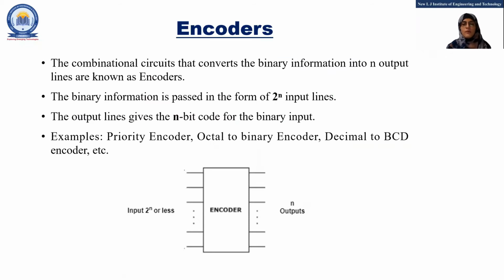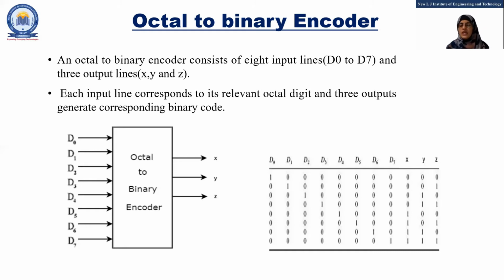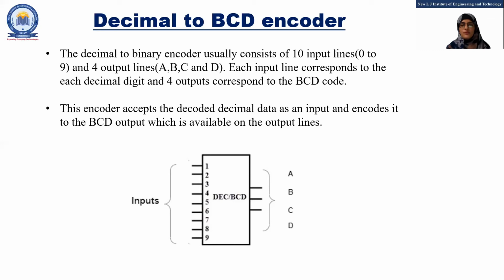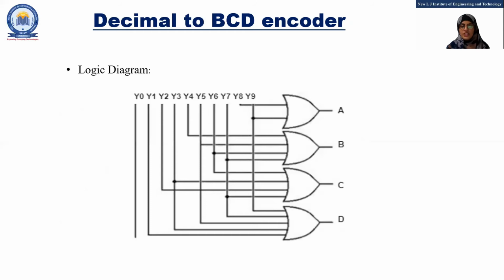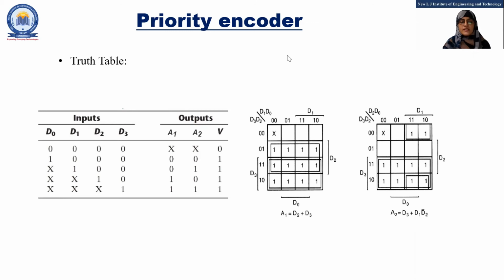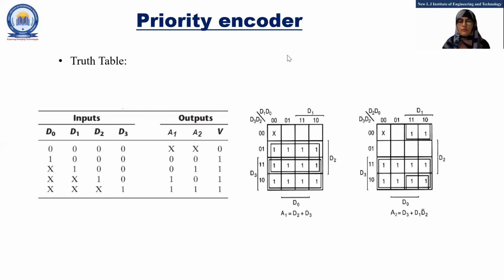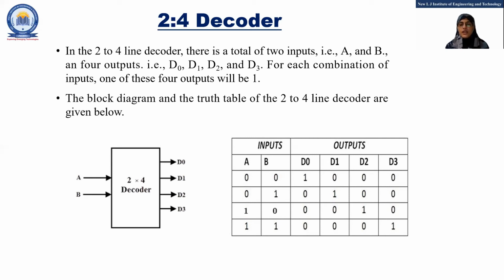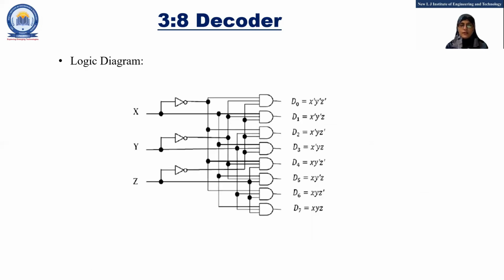Lecture 14_Unit 2_Encoders and Decoders